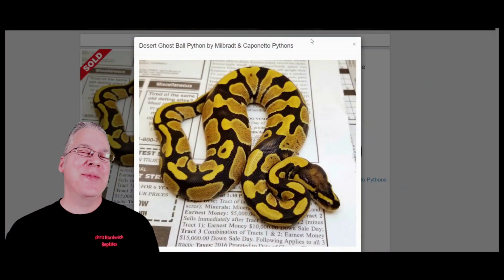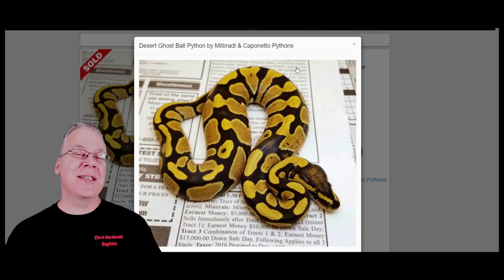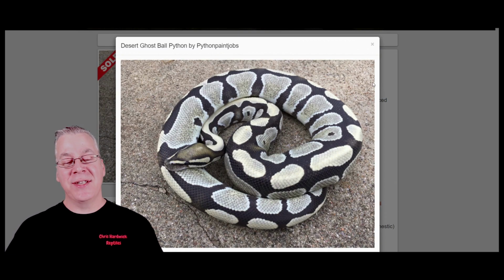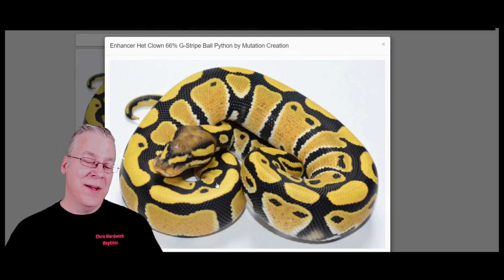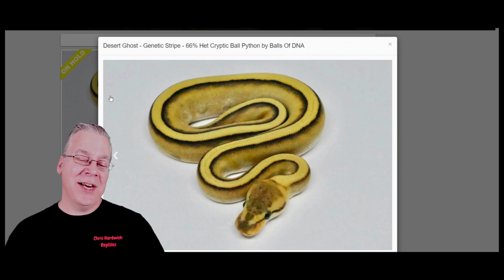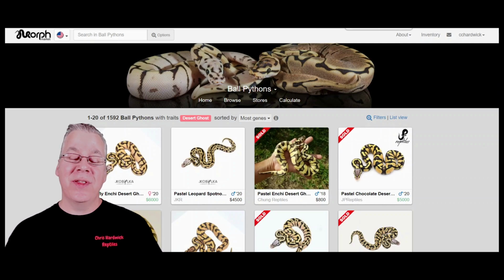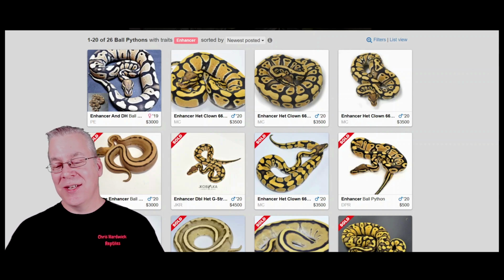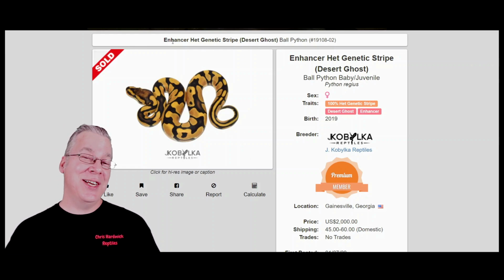The 'Enhancer' vs 'Desert Ghost' Ball Python Genes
In this video I'll take a closer look at the Enhancer vs. Desert Ghost ball python genes.

Chris Hardwick
83 Desperado Court
Bailey, CO 80421
USA

Here's the tripod I use:

This is the SD card for the camera:

This is my studio lighting:

Here are my batteries for my studio lights:

Here's the bag I use for my camera gear:

00:00 Don't forget to SUBSCRIBE!. __̴ı̴̴̡̡̡ ̡͌l̡̡̡ ̡͌l̡*̡̡ ̴̡ı̴̴̡ ̡̡͡|̲̲̲͡͡͡ ̲▫̲͡ ̲̲̲͡͡π̲̲͡͡ ̲̲͡▫̲̲͡͡ ̲|̡̡̡ ̡ ̴̡ı̴̡̡ ̡͌l̡̡̡̡.___
10:00 Don't forget to SUBSCRIBE! Thanks for watching!. _̴ı̴̴̡̡̡ ̡͌l̡̡̡ ̡͌l̡*̡̡ ̴̡ı̴̴̡ ̡̡͡|̲̲̲͡͡͡ ̲▫̲͡ ̲̲̲͡͡π̲̲͡͡ ̲̲͡▫̲̲͡͡ ̲|̡̡̡ ̡ ̴̡ı̴̡̡ ̡͌l̡̡̡̡.___